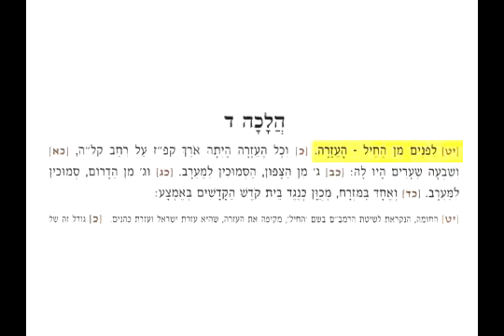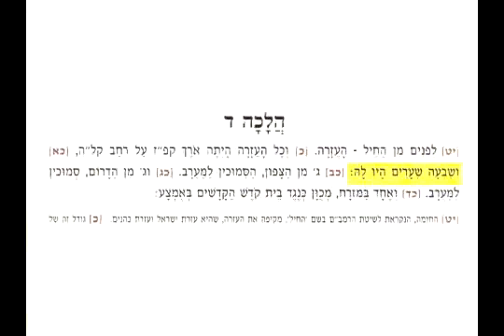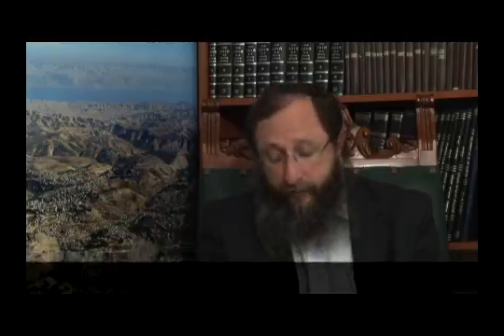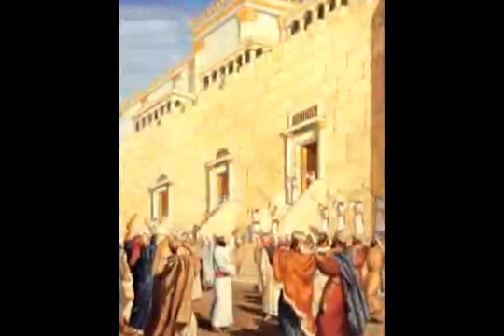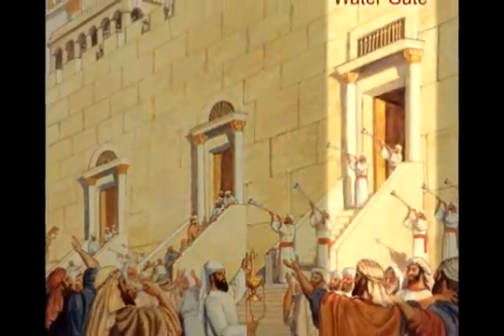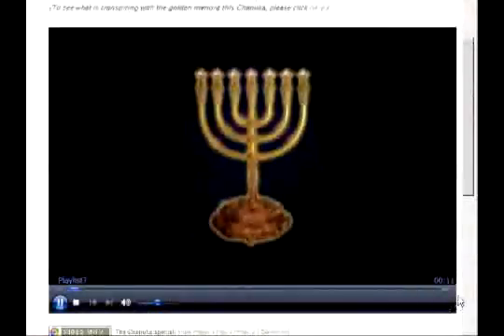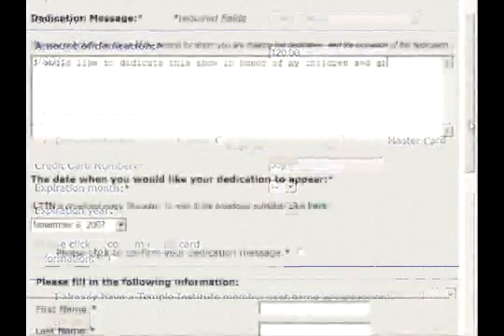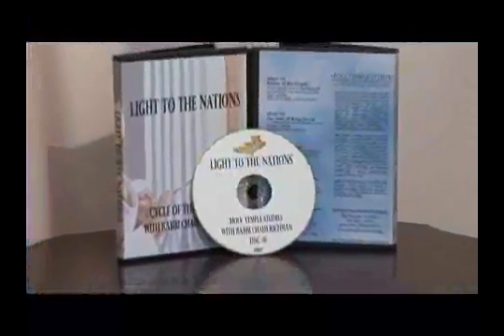Holy Temple Studies #50 - The Gates To the Courtyard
Maimonides’ Laws of the Chosen House, chapter five:

The dimensions and qualities of the inner courtyards, and the gates that lead into them.